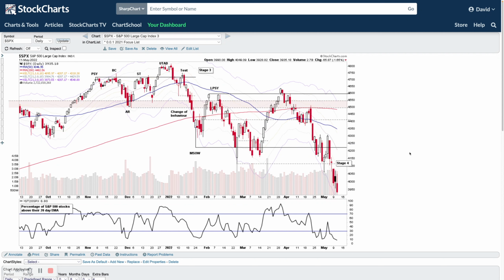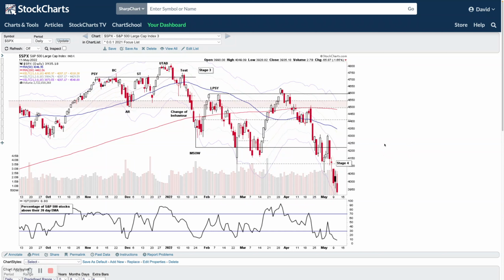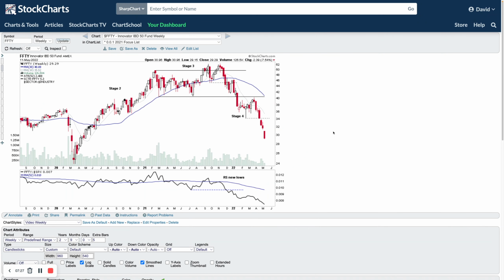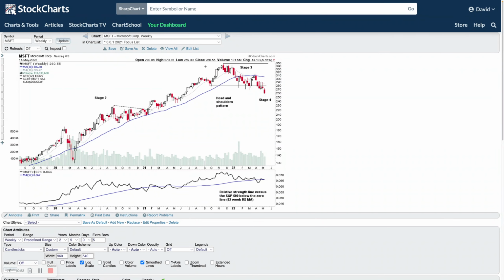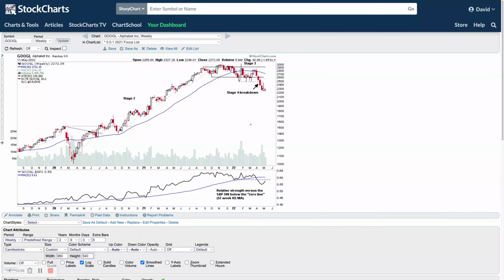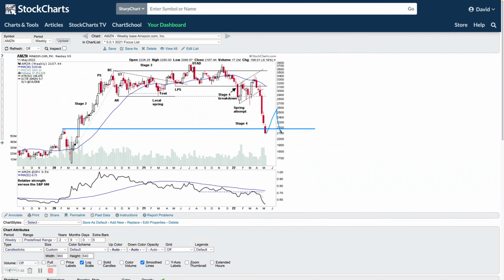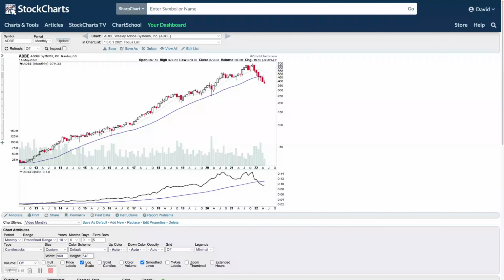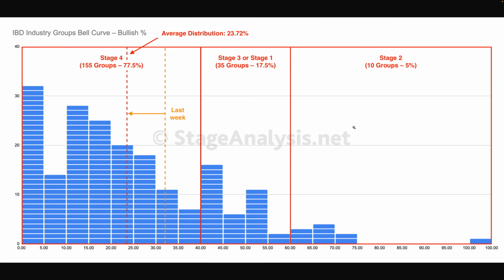Stage 4 Breakdown Attempt in AAPL Apple + Stage Analysis of Mega Cap Stocks & Indexes – 11 May 2022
➜ To see full length video (1hr 14 mins) – which is available to Stage Analysis members only and the regular (1 hour+) weekly videos using Stan Weinstein's Stage Analysis and the Wyckoff method.

This weeks Stage Analysis Members Midweek Video features analysis of the major indexes Stage 4 declines and the VIX. Plus a detailed look at the mega caps stocks with AAPL (Apple) attempting to breakdown in Stage 4 today and join the other large cap stocks already in Stage 4.

Then in the members only content I discuss the IBD Industry Group Bell Curve – Bullish % chart and the change over the last week, and how to use it. Plus the Market Breadth Update with a look at some long term charts of the moving average breadth, as well the bullish percent indexes and new highs - new lows cumulative charts for the US market, Nasdaq, NYSE, S&P 1500 and S&P 500. I then move onto the Earnings Reactions from this week that I was watching, and analysis of the energy groups to help to determine whether they've put in a short term high or not.

In the final part of the video I cover the Stage 4 breakdown attempts in Bitcoin and Ethereum and the liquidation type moves seen today in a large amount of the Altcoins. And to finish I discuss the recent Upthrust After Distribution (UTAD) and Test type behaviour that has been seen in the Gold and Silver charts.